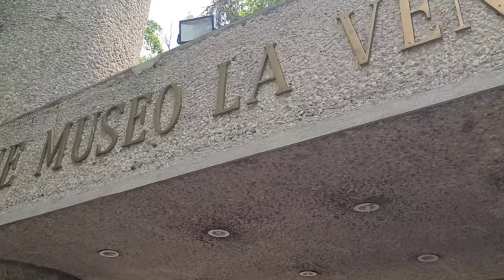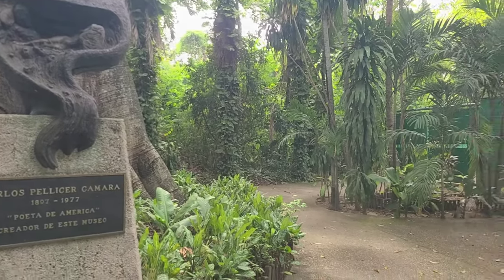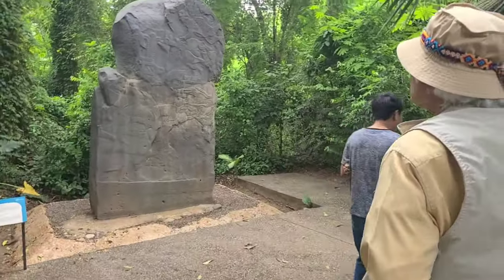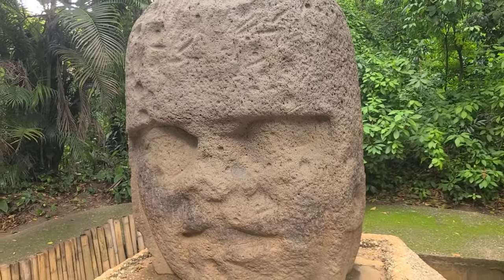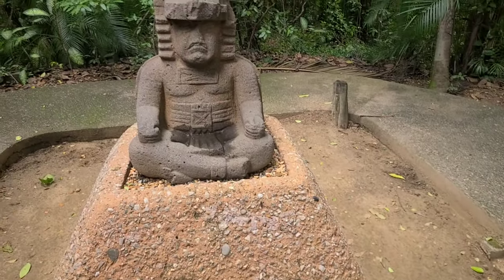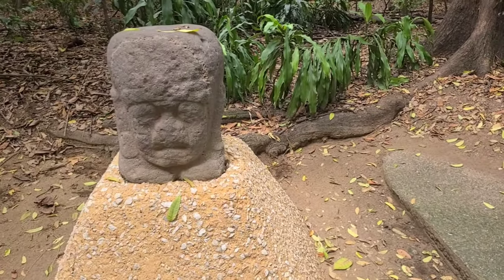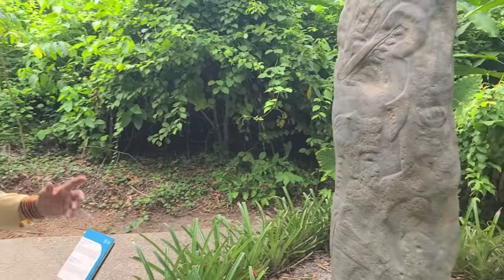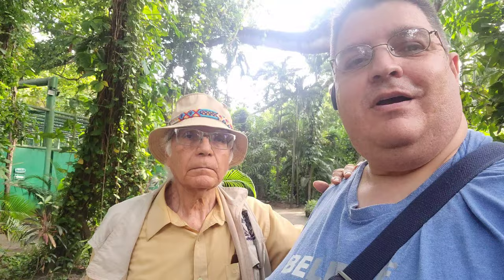Exploring the Olmec Rocks of La Venta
In this video, we'll be exploring the Olmecs and their ruins at Parque La Venta in Villahermosa, Mexico. This park is home to some of the most impressive ancient ruins in the world, and we'll be exploring them together!

If you're interested in learning about the Olmecs, then this video is for you! We'll discuss the history of the Olmecs and their culture, as well as some of their most impressive ruins. This video is a great way to gain a basic understanding of the Olmecs and their impressive heritage! We will first swing with the spider monkeys and then learn about the Olmecs by studying the mysterious stones they left behind.

Hello, my name is John Pedroza and I bring you PedrozaTravels. Each week we take you to a random journey and tell you stories along the way.

An new card I am also using is the Venture X card. It costs $395 a year, but it is a great card for travelers. It is visa so it is accepted world wide, no exchange fees, you get priority lounge access, global entry, $300 travel credit, and the points earned work on almost every travel program in the world (and always transferable).

Timecodes:
0:00 Introduction
0:22 Walking in the Zoo
0:45 The Swinging Spider Monkey
1:13 The Map
2:16 When Did the Maya Start?
3:07 How the Olmecs Got the Rocks
3:45 Grandmother
4:50 The Coati
7:22 The Unfinished Monument
8:23 The Children's Altar
9:30 The Governor of La Venta
9:49 The Cat Altar
11:33 Alligators in the River
12:00 The Extinct Fish
12:33 The Olmec Knife Sharpener
12:51 The Olmec King
13:09 The Shark Warrior
13:51 Olmec Oddity
14:58 Favorite Parts of the Park

Pedrozatravel, elderp, mexico, mexicotravel, traveling in mexico, how to travel in mexico, what to see in mexico, mexican states,